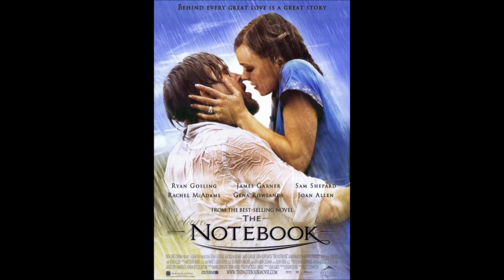Film Poster Research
A2 Media work